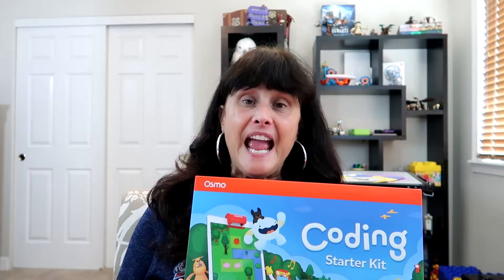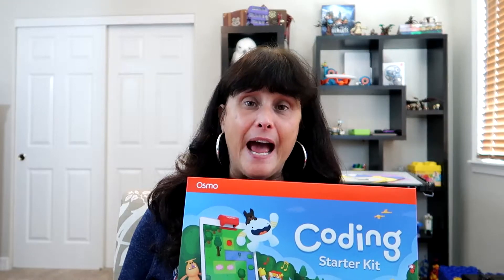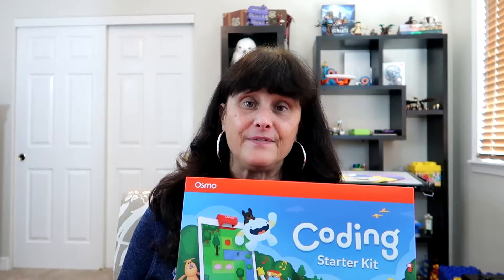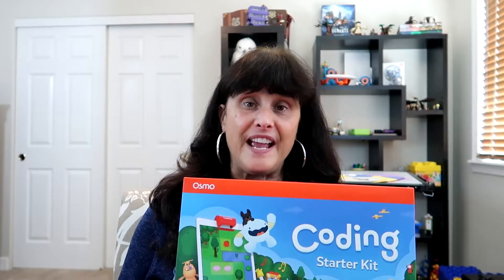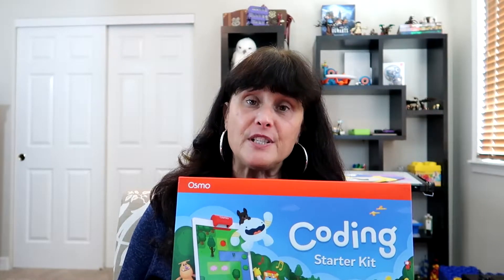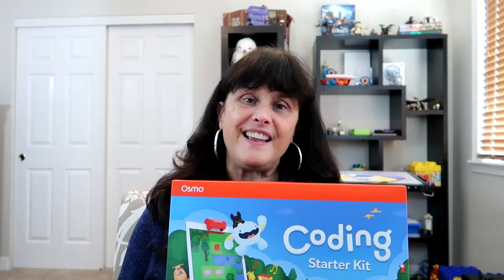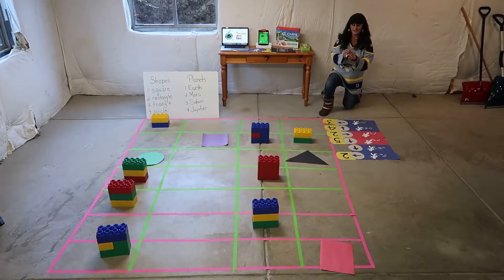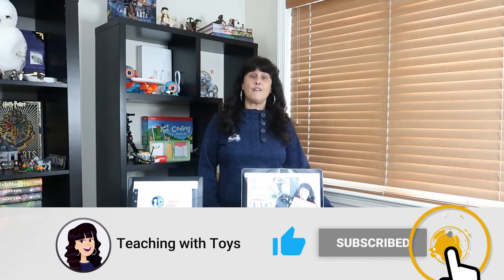Teaching with Toys: OSMO Coding Starter Kit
This Teaching with Toys video introduces the OSMO Coding Starter Kit.  The kit contains three hands-on coding games.  The video also has math and science lessons that can jump start your child's learning fun!   Ages 4 to 10.

Find it on Amazon!
Osmo Coding Starter Kit (for iPad)
Osmo Coding Starter Kit (for Fire Tablet)
Osmo Coding Jam (for iPad & Fire Tablet)
Osmo Coding Family Bundle (for iPad and Fire Tablet)
Osmo Base (for iPad)
Osmo Base (for Fire Tablet)